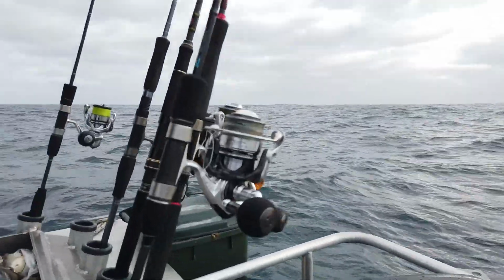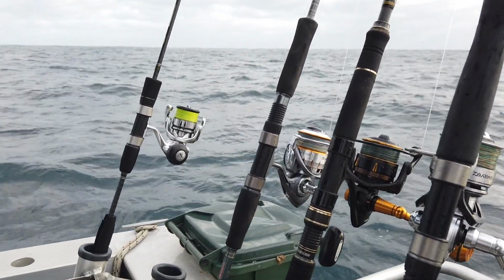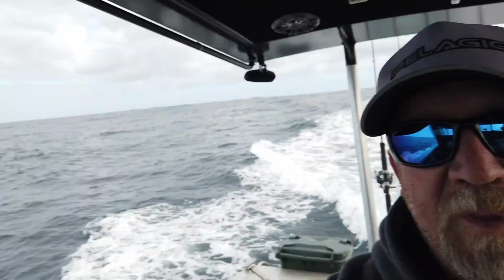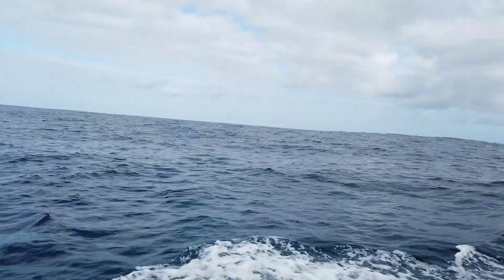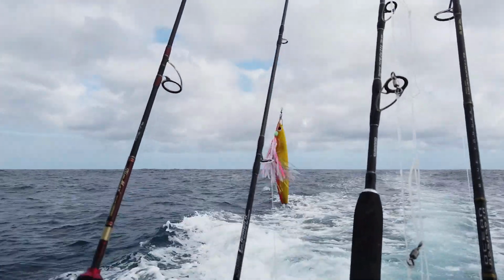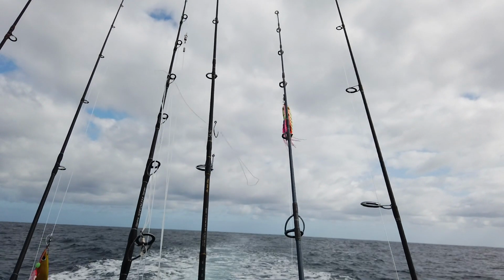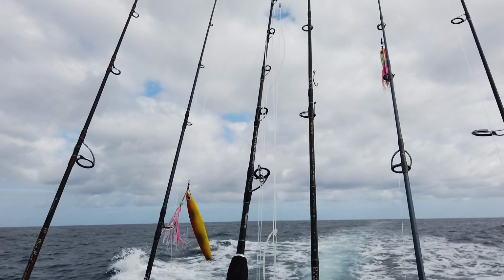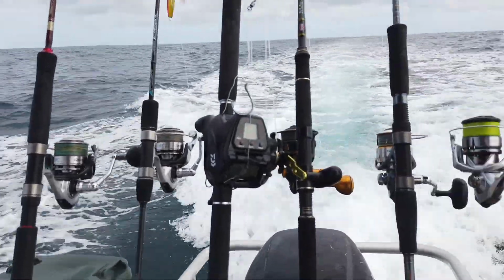CATCHING DHU FISH IN MANDURAH | 16kg Dhu-Fish | 8.5m Boat | Jigging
Taking the big boat out for a fish in Mandurah off Dawesville in the oceanic fabrication 8.5m boat, caught some big dhu fish and dropped a few through-out the day but that happens.

Next video is of catching some southern bluefin tuna off Mandurah and an in-depth video of how we caught these big dhuies!

Follow our Instagram and Facebook page, Excessive Fishing WA